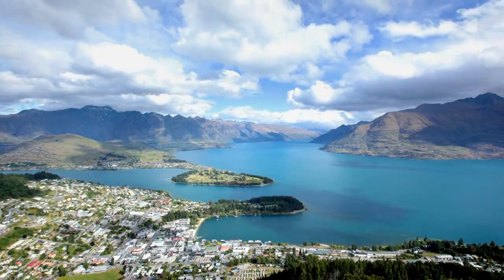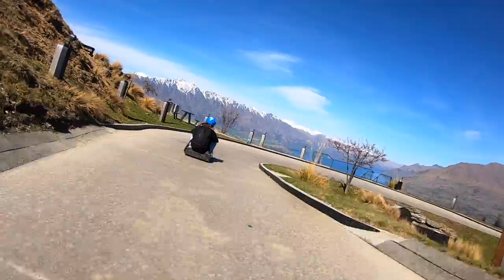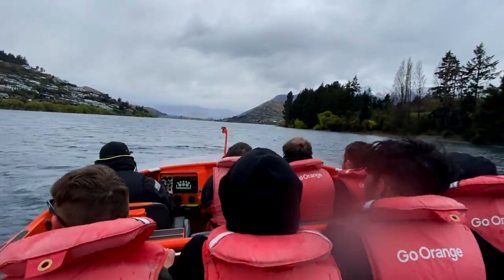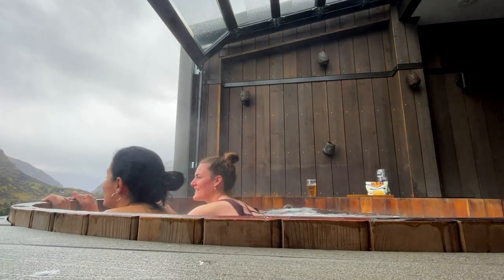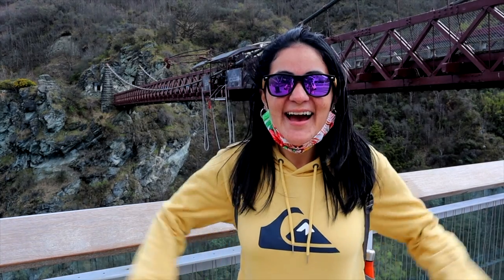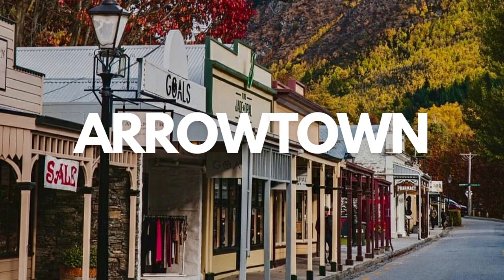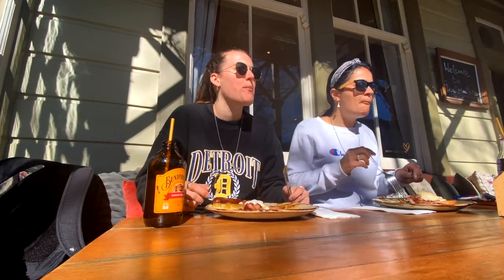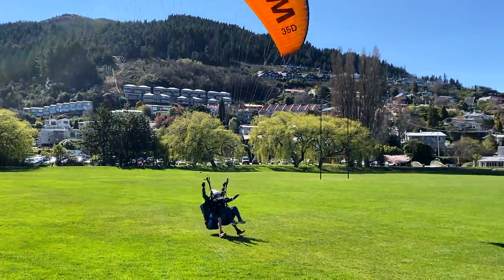Queenstown New Zealand Guide (WHAT TO DO IN QUEESNTOWN NZ)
Hey Team, ✌🏼

Welcome back to another video. Today’s video is Queenstown New Zealand Guide (WHAT TO DO IN QUEESNTOWN NZ). There are so many things to do in Queesntown so make sure you check out some of the best things to do in Queenstown including, Onsen hot pools, jet-boating, gondola and luge,
Bungy jumping, TSS Earnslaw and Arrowtown! I hope you enjoy this video. Please leave any questions you have down below.

as always i'll see you next Monday,
Peace,
Travelkiwi ✌🏼🇳🇿